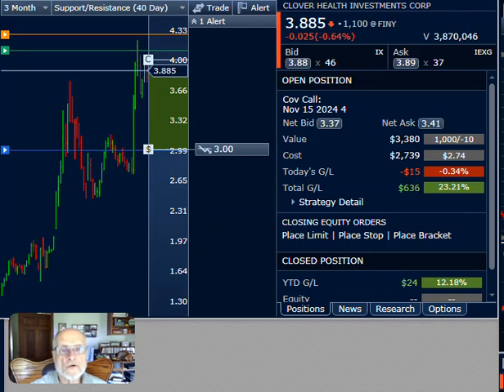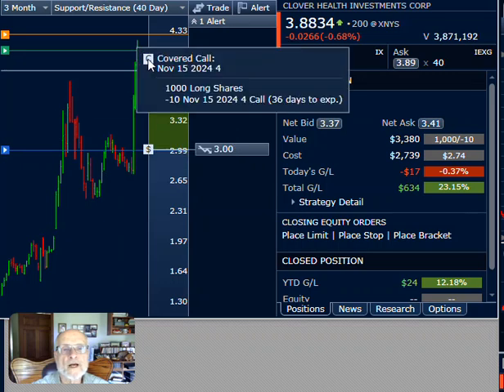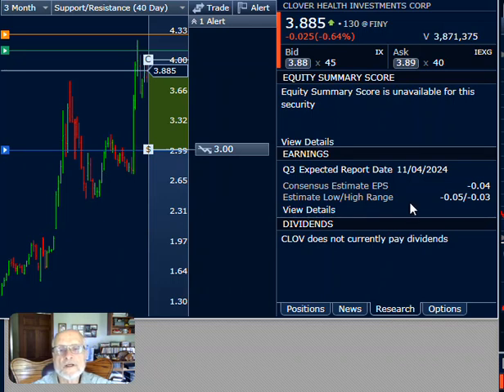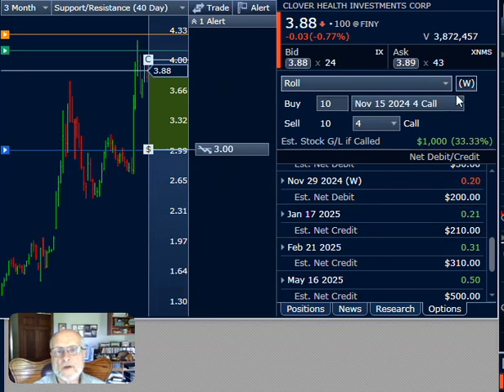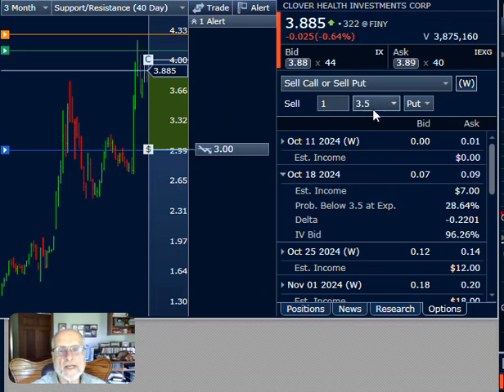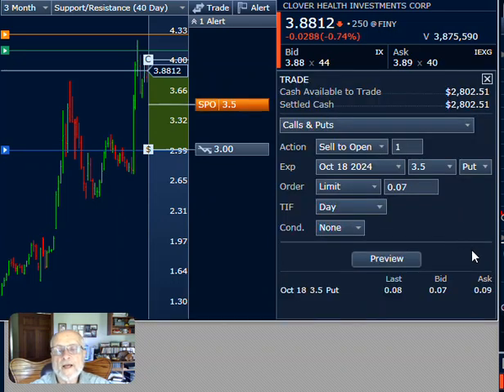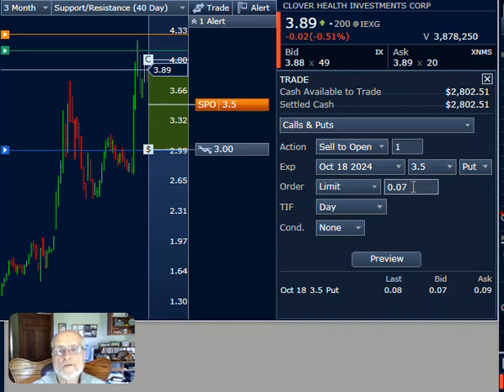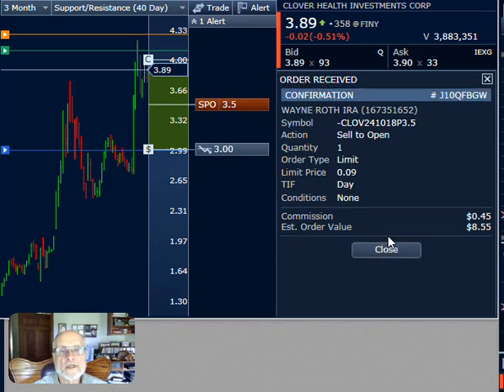Selling A Cash Covered Put Option using Fidelity Active Trader Pro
I review some information about an existing covered call option contract and then go on to show how I would sell a cash covered put option on the Fidelity Active Trader Pro platform.